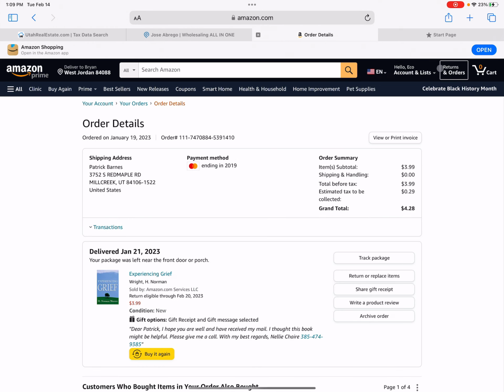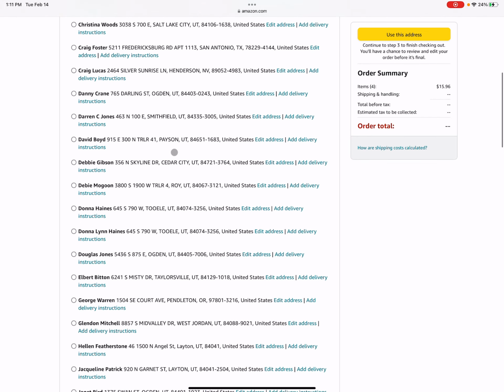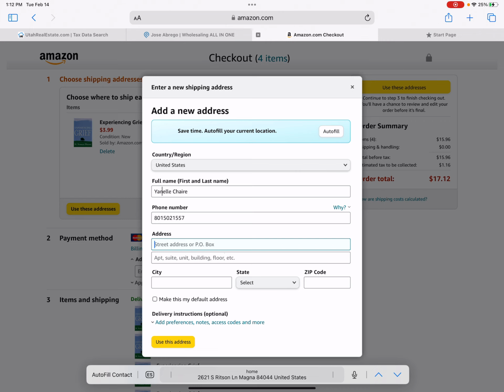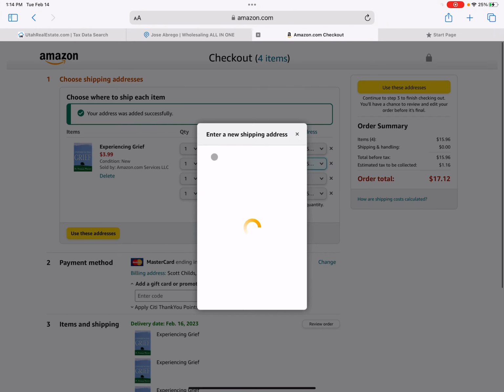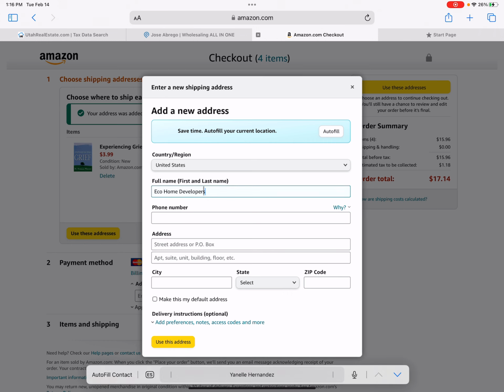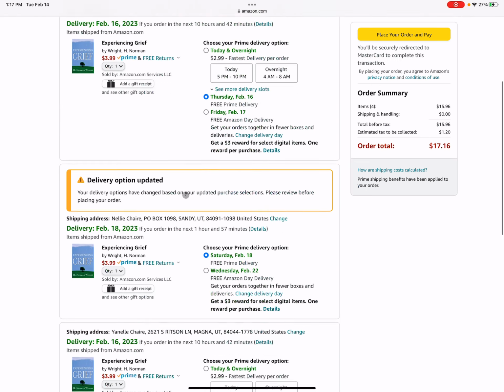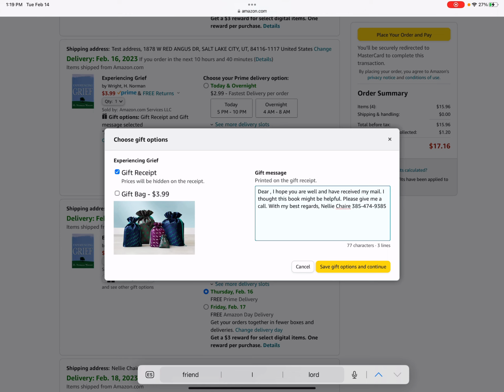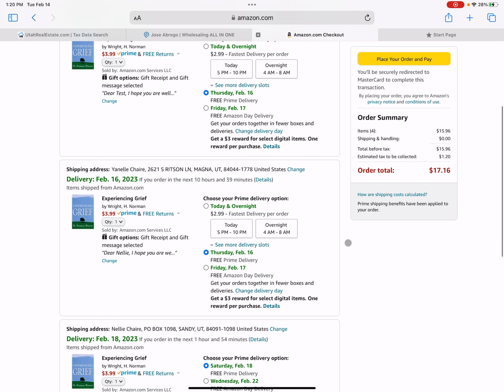Amazon book buying